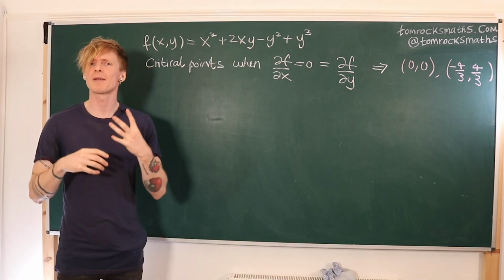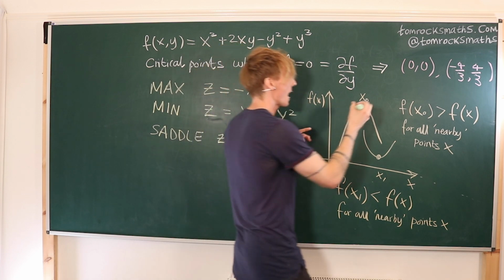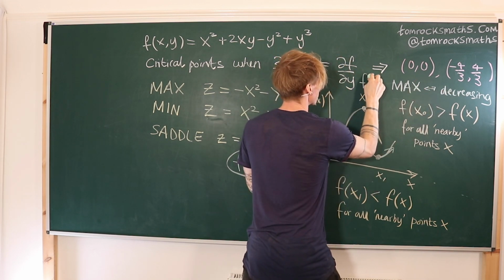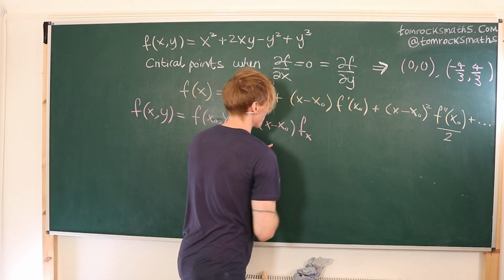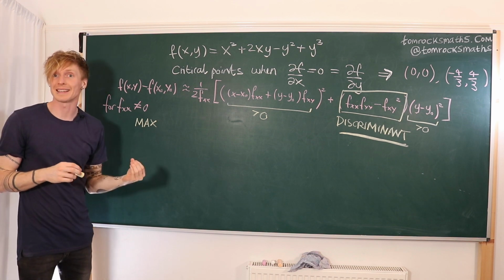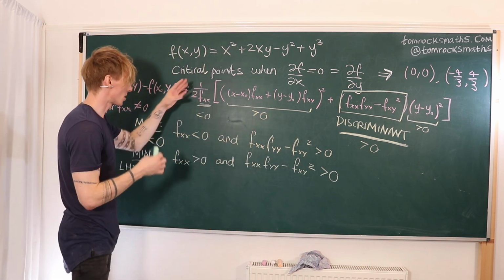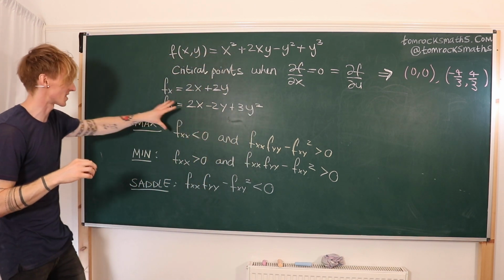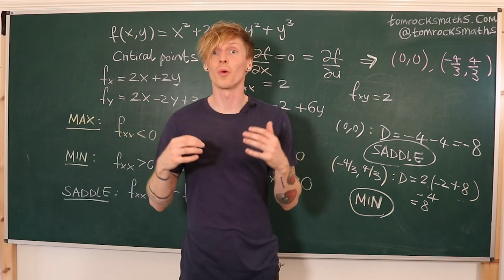Oxford Calculus: Classifying 2D Critical Points using the Discriminant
University of Oxford Mathematician Dr Tom Crawford explains how to classify critical points for functions of two variables using the method of the discriminant.

Just as the critical points for a function of one variable are found and classified using differentiation, the same techniques can be applied to a multivariable function to determine where it is stationary, and its behaviour near to the turning point.

We begin with a description of the 3 types of critical point: maximum, minimum and saddle point with visualisations using the Maple Calculator app.

Next, we look at how critical points are classified for functions of one variable, and then apply the same ideas to multivariable functions. Using the Taylor Expansion for a function of two variables, we derive an expression for the discriminant and explain why its sign determines the type of critical point present. You can follow all of the steps yourself using Maple Learn

Finally, we apply the classification system using the method of the determinant to the example function seen in part 1.

Find out more about the Maple Calculator App and Maple Learn on the Maplesoft YouTube channel

Tom is an Early-Career Teaching and Outreach Fellow at St Edmund Hall